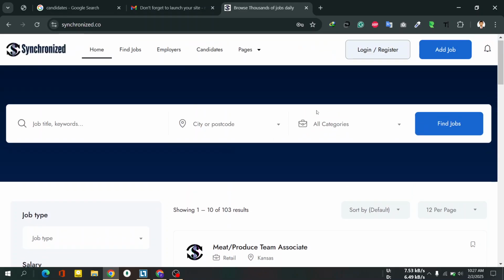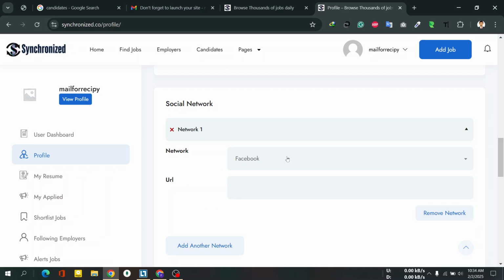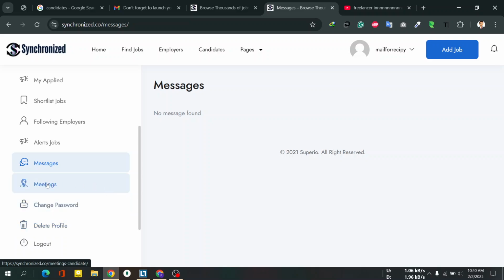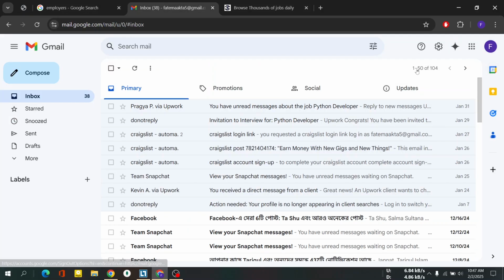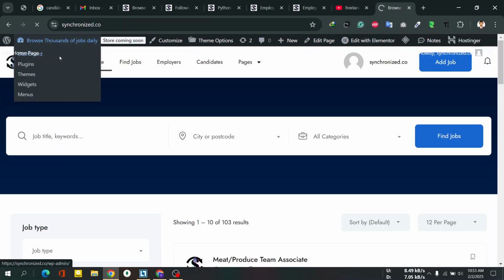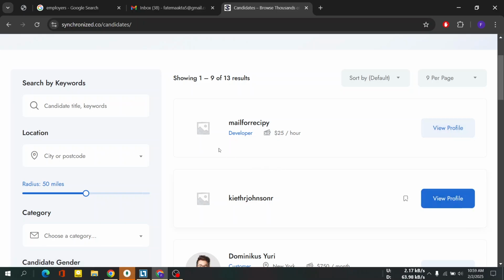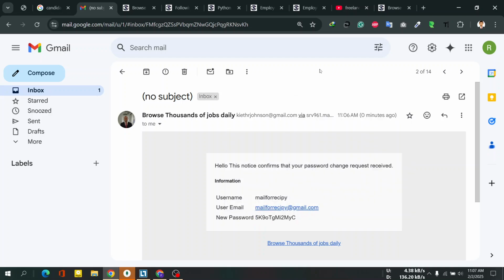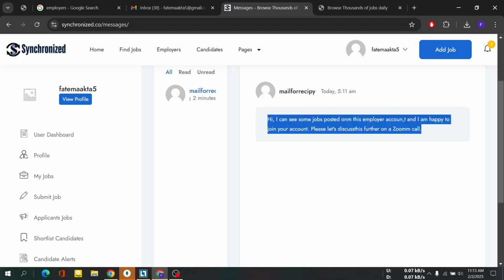Accounts(employer and candidates) management of my autopilot websites